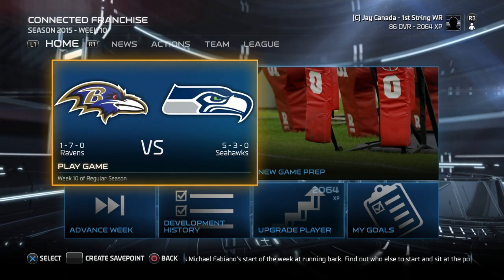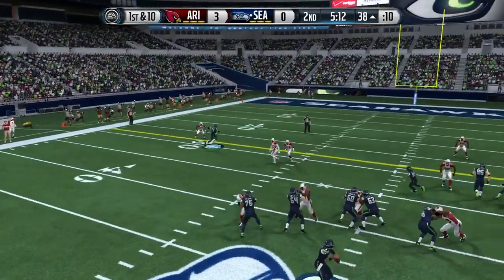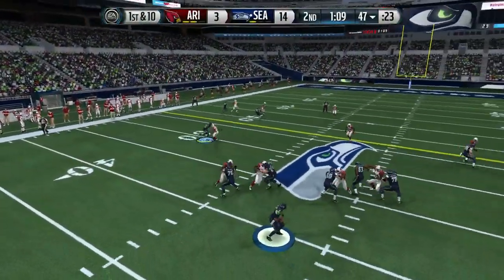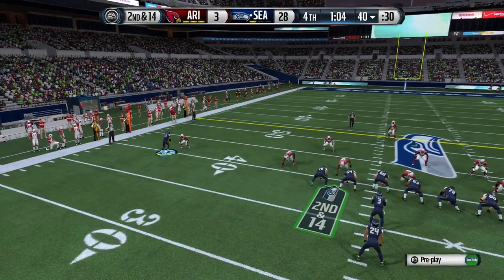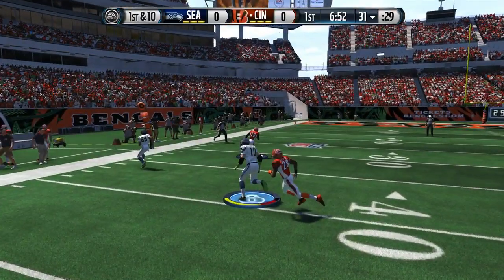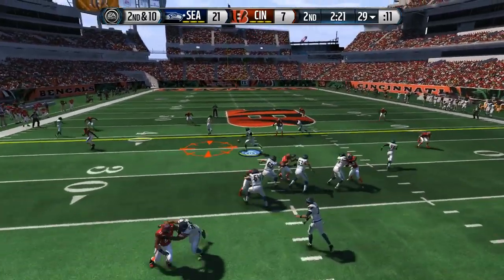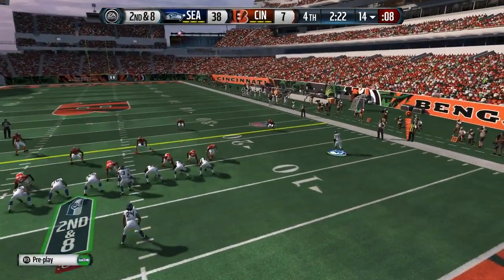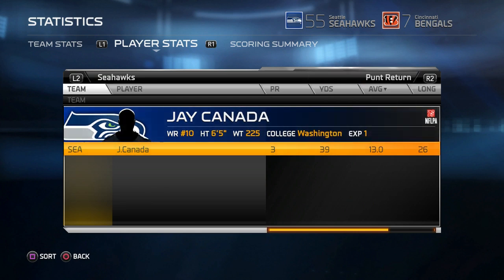Madden NFL 15 Connected Franchise: WR Ep. 15 - ONE MAN WRECKING CREW!